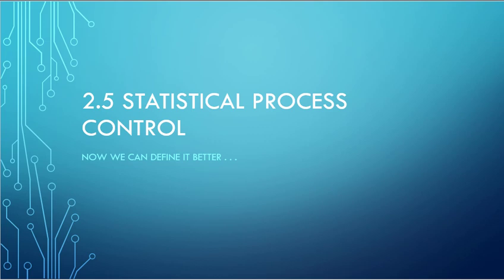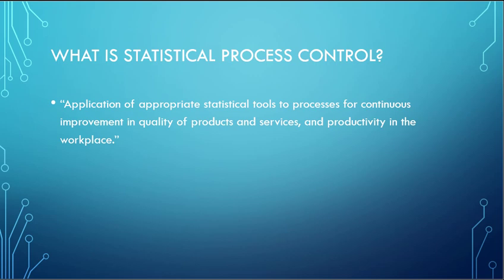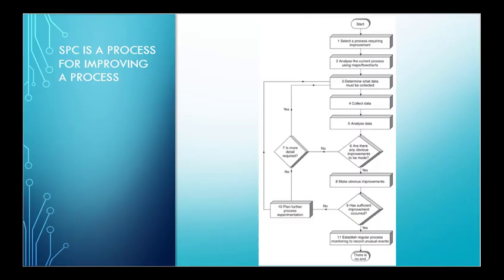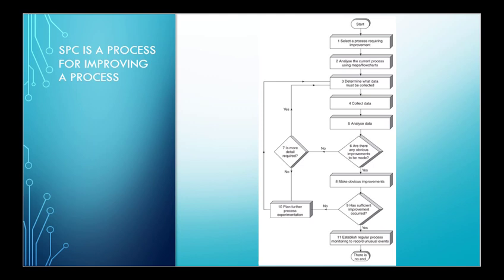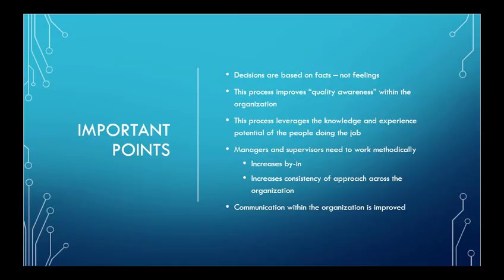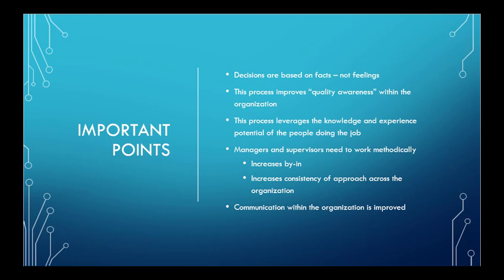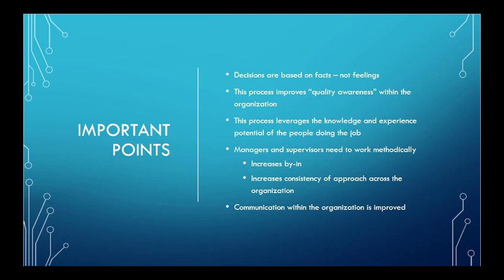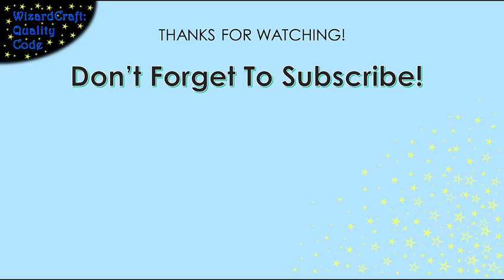2.5 Statistical Process Control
Now that we've talked about quality and processes, we can finally give a thorough definition of Statistical Process Control.

This playlist is a series of lectures that parallel "Statistical Process Control" by John Oakland (the sixth edition).